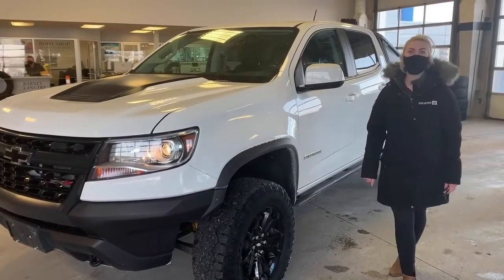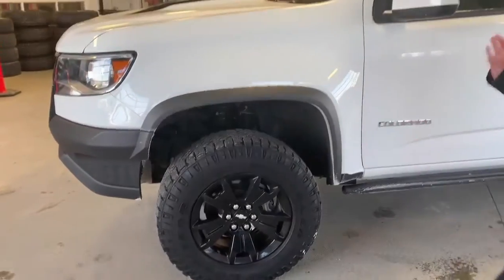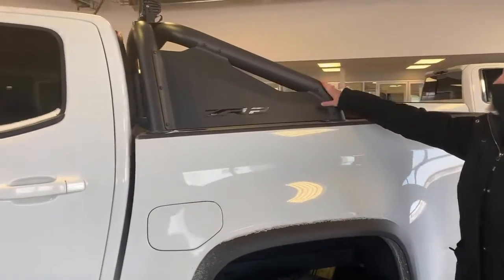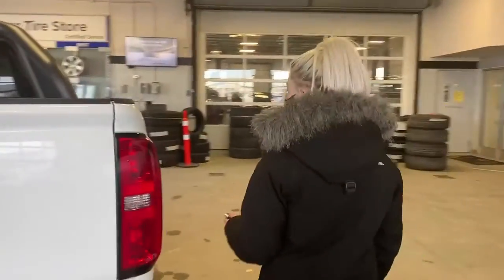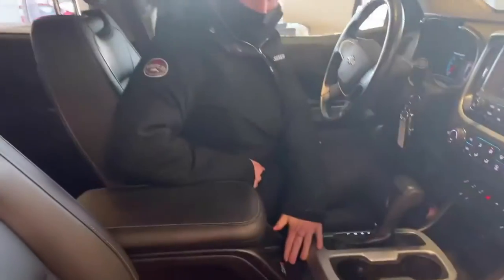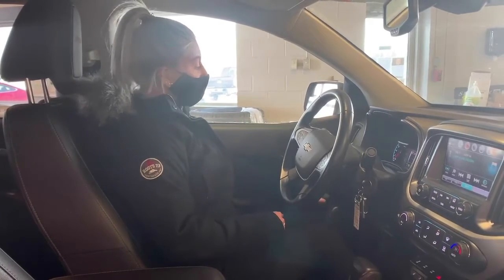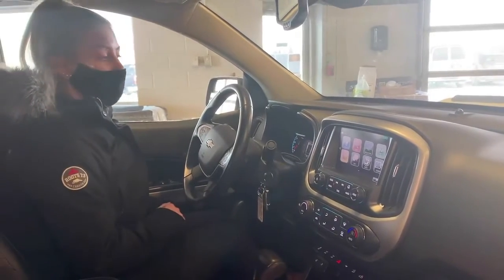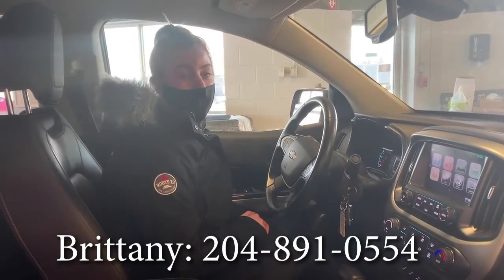Selkirk GM - Colorado Walkaround 2021